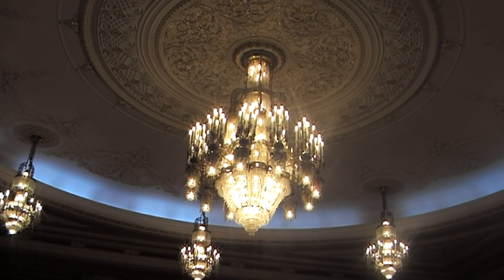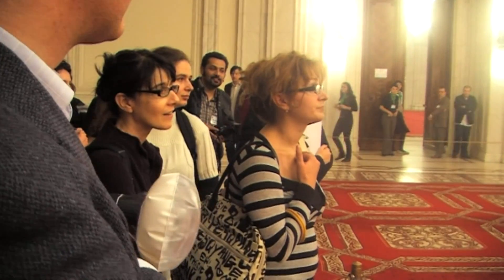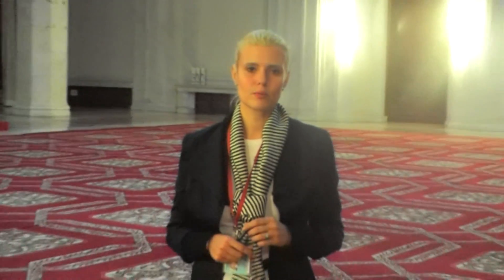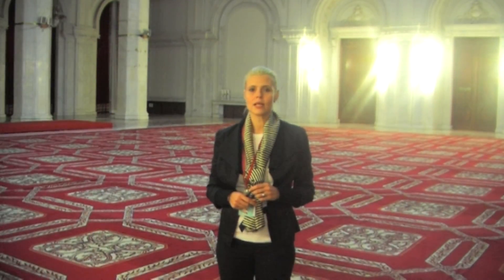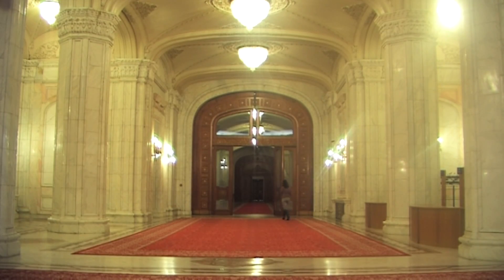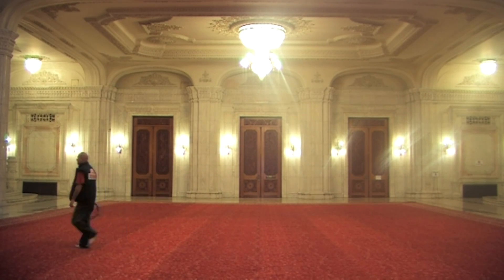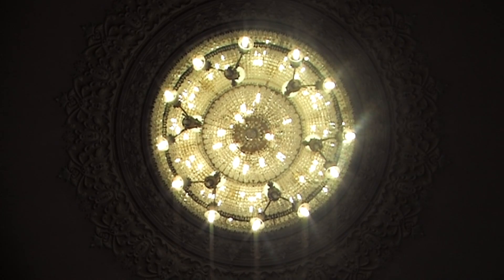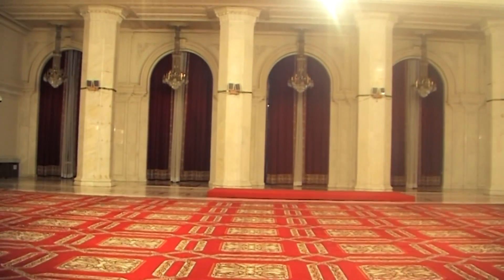Bucharest In Your Pocket - Palatul Parlamentului Tour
Join the official tour of Romania's most famous building, Palatul Parlamentului (Parliament Palace) with guide Raluca Mitu.
Palatul Parlamentului (known universally as Casa Poporului, House of the People) was built during the darkest days of the Nicolae Ceauşescu regime. Standing 84m above ground level on 12 floors, the building has long been shrouded in mystery, rumour and hyperbole. Originally designed to house almost all the organs of the communist state, it today plays host to the Romanian parliament and a modern, well equipped conference centre, as well as Romanias Museum of Contemporary Art. Much of the building, however, remains unused.
The public tour of the building is thoroughly recommended (it is the only way to see the building, in fact) though the commentary consists of little more than a bored guide reeling off endless superlative statistics. Youll see plenty of grand staircases, marble-plated halls and conference rooms, while - depending on the mood of the guide - you may also have the chance to go on to the balcony, which offers the defining view of central Bucharest.

For more about the key sites in Bucharest check out Bucharest In Your Pocket